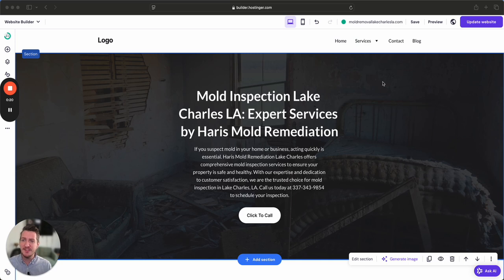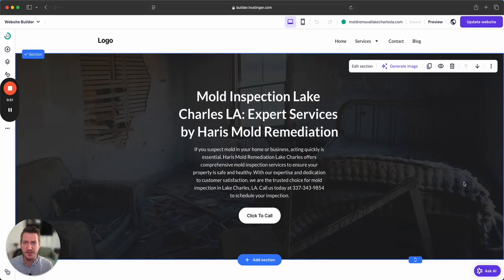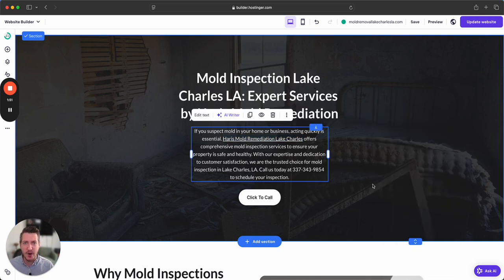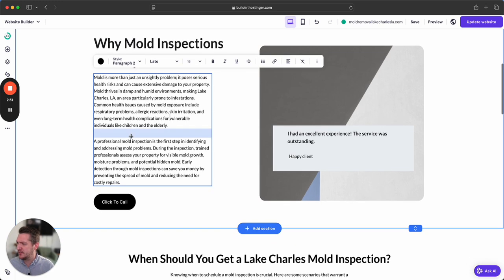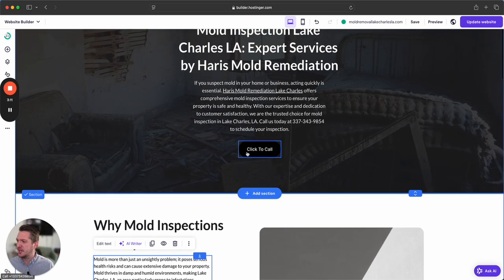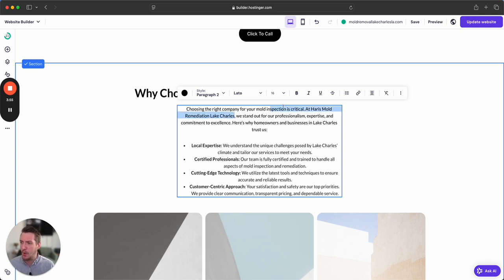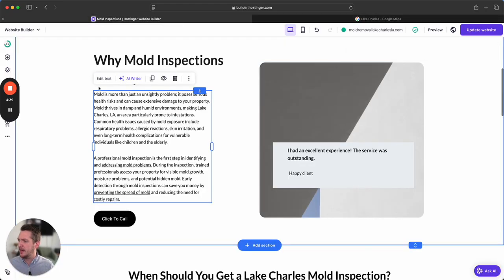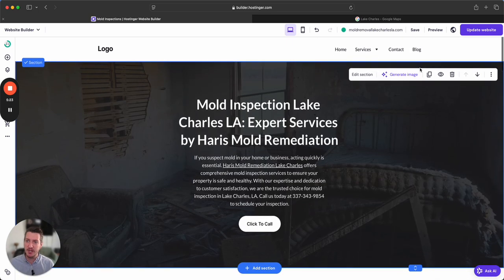How to Create High-Converting Service Pages That Rank & Drive SalesBuilding Effective Service Pages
Want to turn your website visitors into loyal customers? In this video, we walk you through the process of creating high-converting service pages that not only rank well on Google but also drive engagement and boost sales. Whether you're a small business or a large enterprise, your service pages are crucial to showcasing your offerings and building trust with potential clients.
🔑 In This Video, You'll Learn:
* Crafting Compelling Headlines: How to capture attention with your service page titles
* Effective Service Descriptions: Writing clear, persuasive copy that speaks to your audience’s needs
* SEO Best Practices: How to optimize your service pages for search engines using keywords and metadata
* User Experience Tips: Designing your service page for easy navigation and conversions
* Trust Signals: How testimonials, case studies, and certifications help build credibility
* Call-to-Action Strategies: Encouraging visitors to take the next step (contact, purchase, etc.)
By the end of this video, you'll have all the tools to create service pages that not only rank on Google but also convert visitors into customers. Whether you're starting from scratch or optimizing existing pages, these tips are essential for growing your business online.